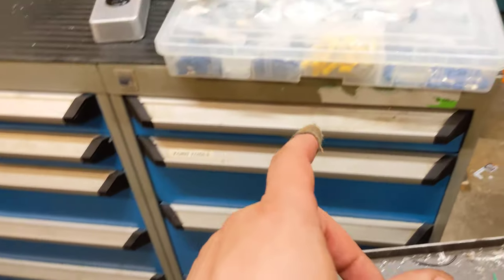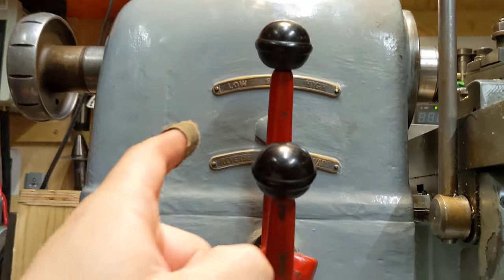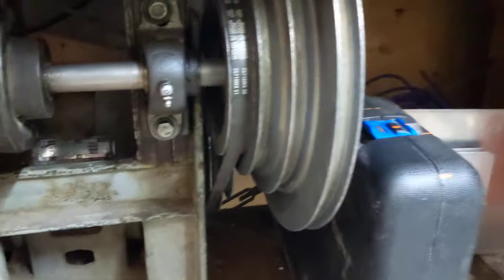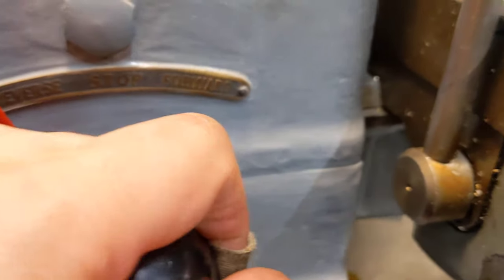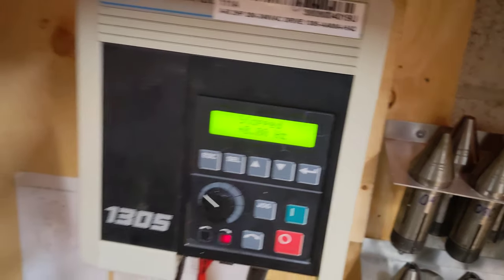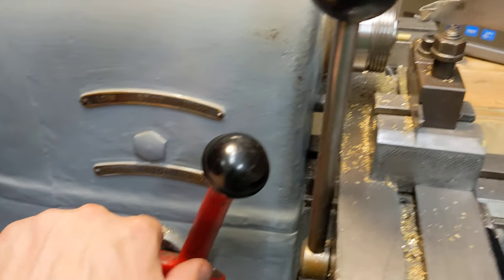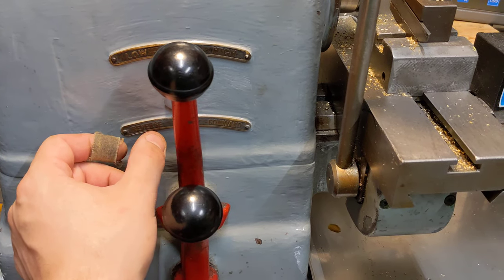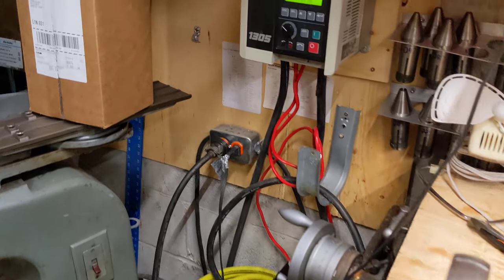VFD control of Elgin Hardinge Lathe handles - enable lock 🔒 and direction